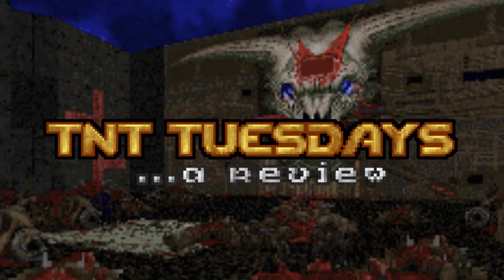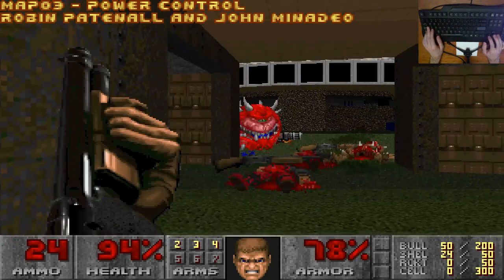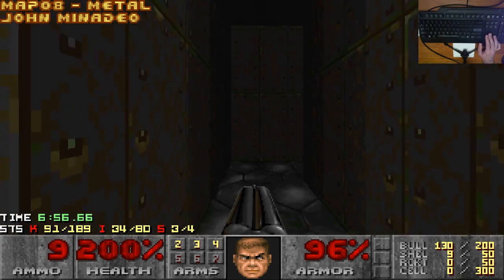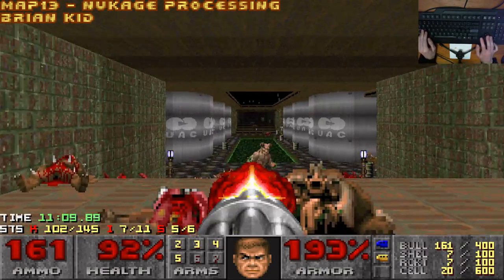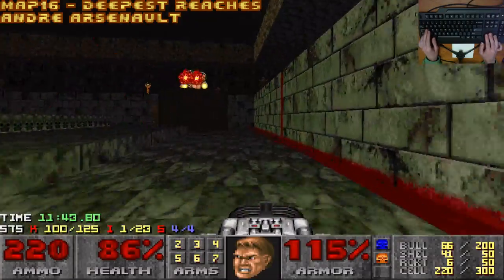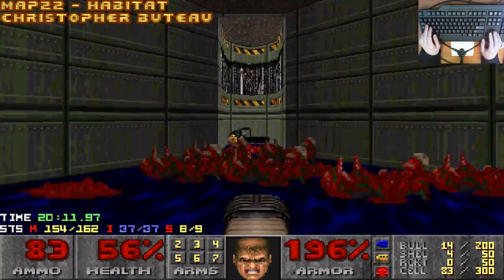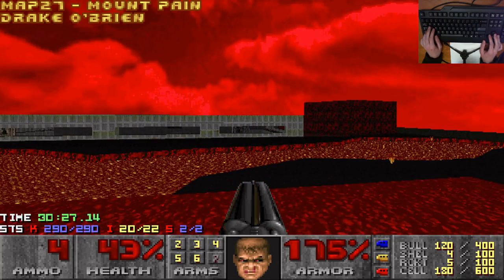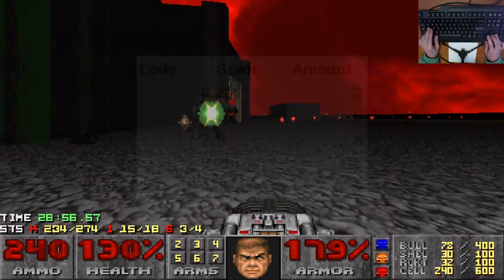Final Doom: TNT Evilution - Full Review (TNT Tuesdays Wrap Up)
Week 33 of 32 of TNT Tuesdays!

It all finally comes to an end, but not before I give my considered thoughts on each map and revise my "thumbs up/down" grades to be a little more comprehensive. The MtPain27 influence is obvious here, but I think the context surrounding this video gives me a pass. Hope you all enjoy.

IWAD: TNT
MAPS: 1-32

Play conditions in the original playthroughs:
Ultra-Violence
100% Kills and Secrets (UVMax)
Pistol Start
No Saves
Keyboard controls only
Source port: Crispy Doom & PrBoom-Plus 2.6.2